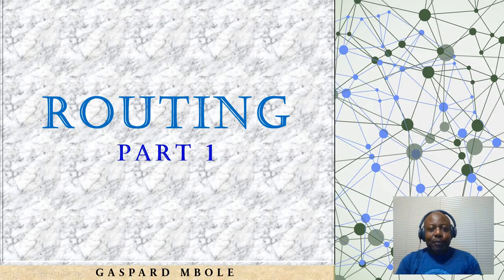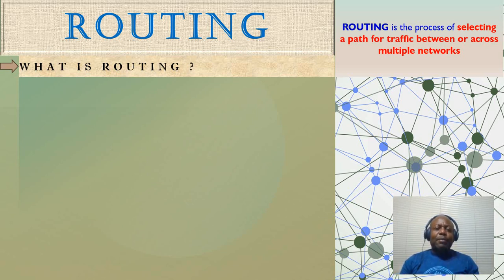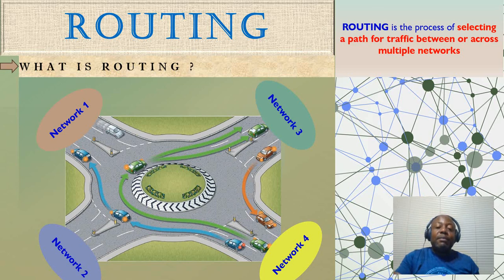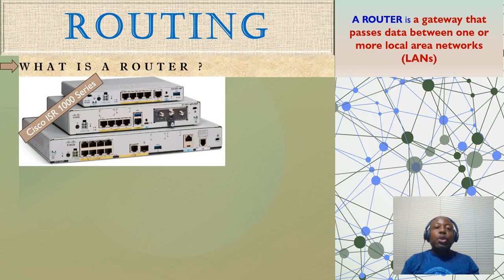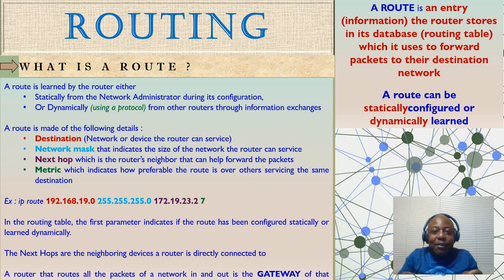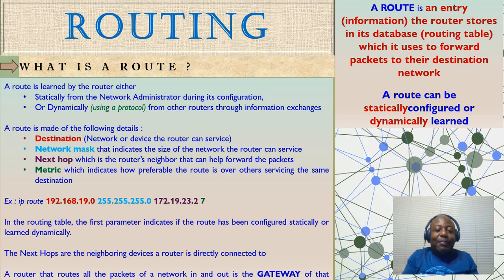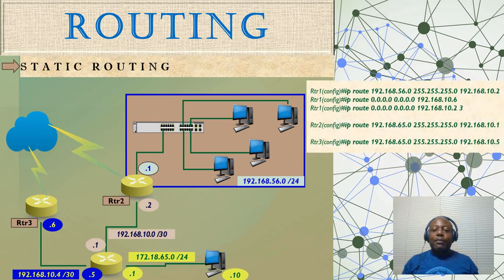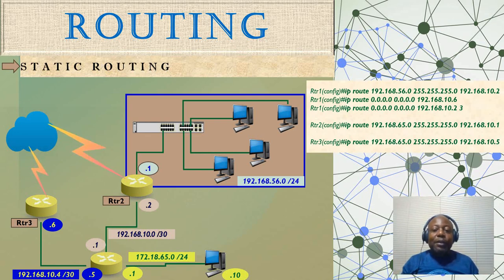Network Routing 01